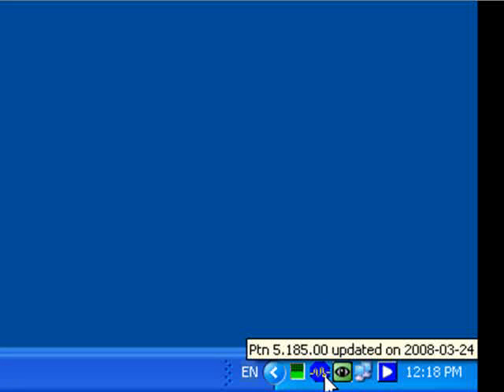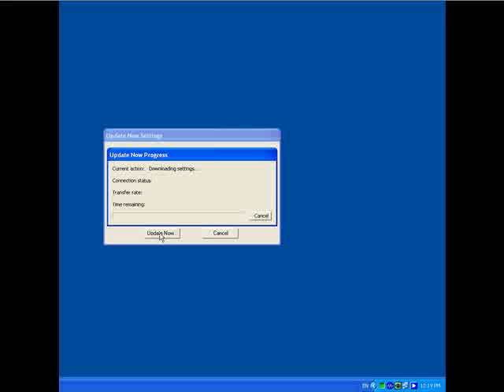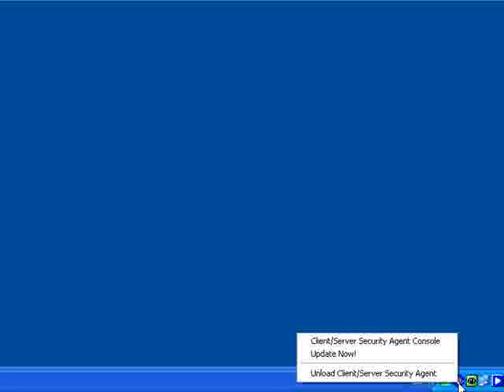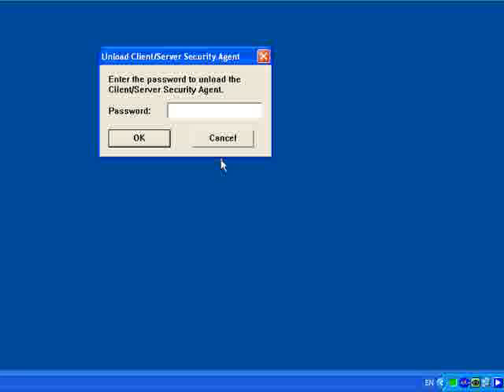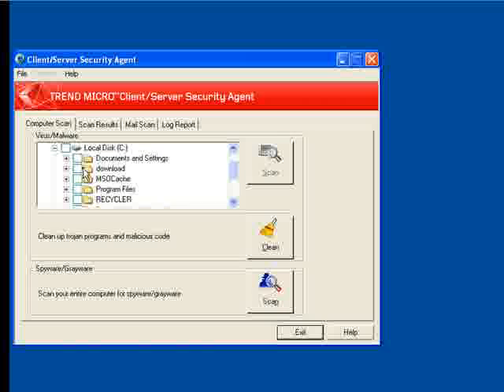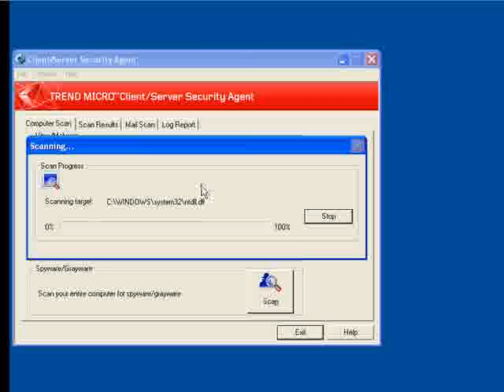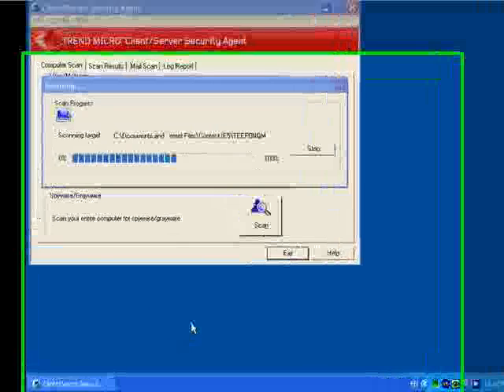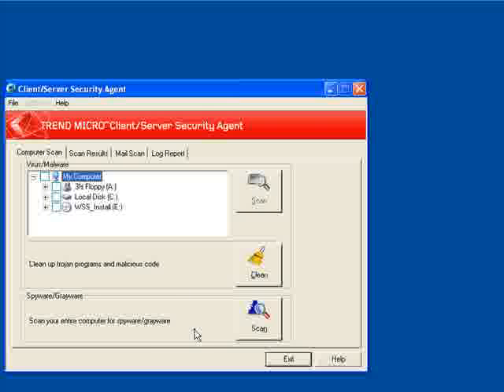Trend Micro client operations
This video provides a brief overview of the Trend Micro client software on network workstations. It will show you how to scan a local workstation if required.